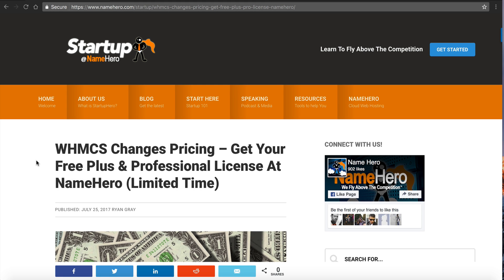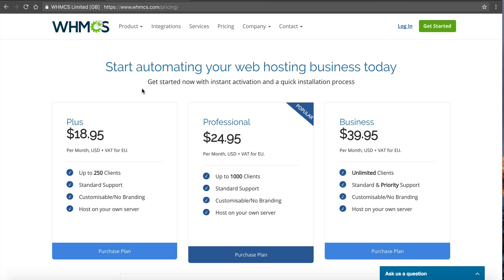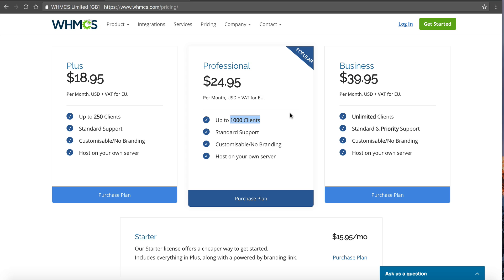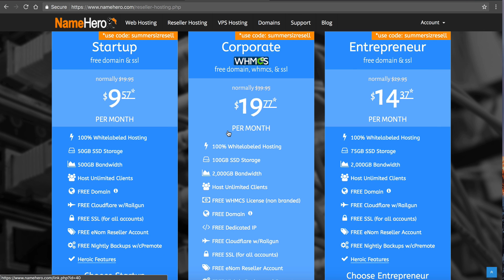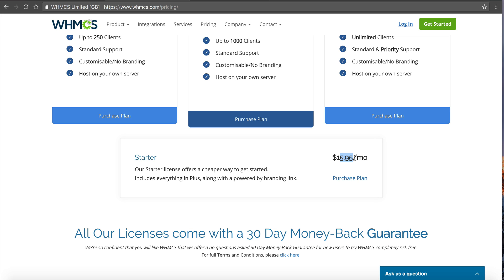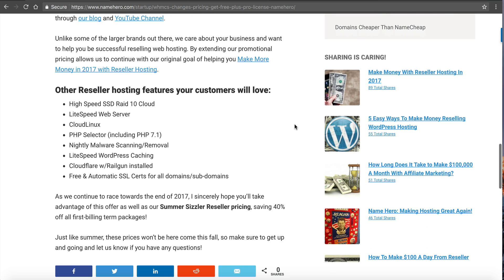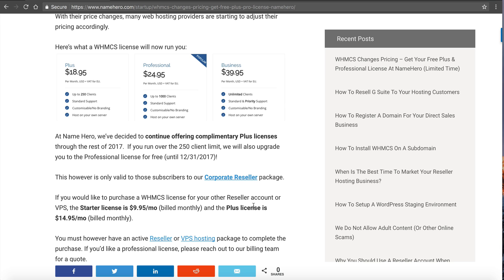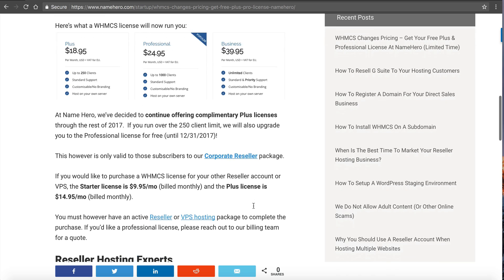How To Get Your Free WHMCS Plus License (Limited Time)